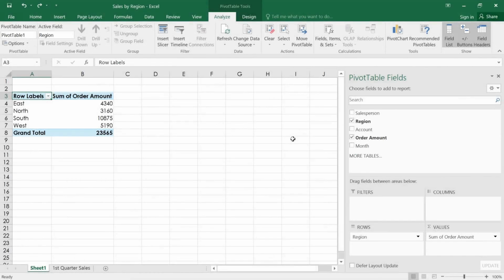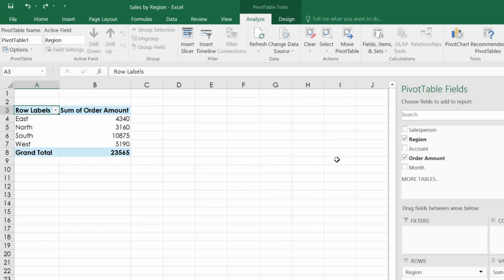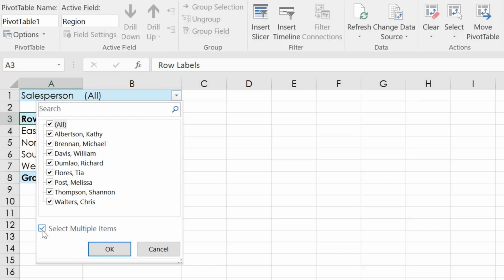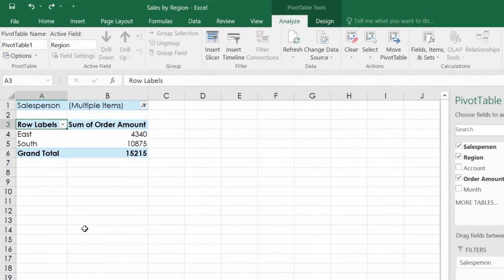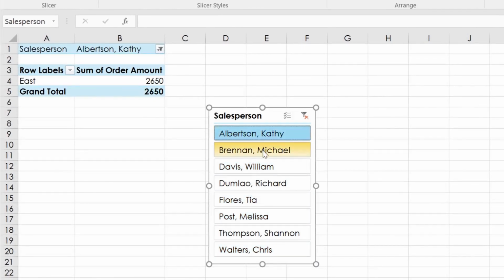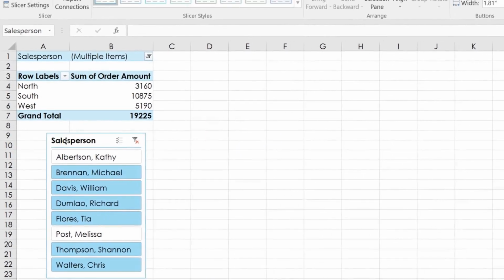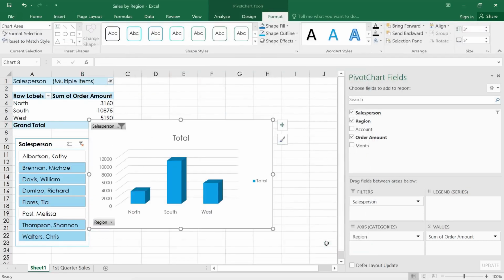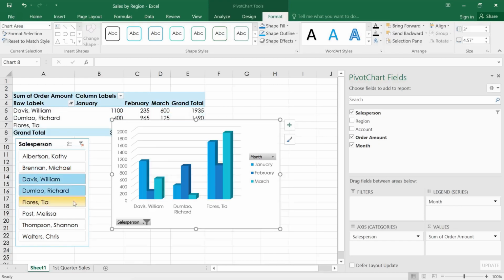26 Excel Doing More with PivotTables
Learn how to do more with PivotTables in Excel to better summarize data in Microsoft Excel.

As you learned in our previous lesson, Intro to PivotTables, PivotTables can be used to summarize and analyze almost any type of data. To help you manipulate your PivotTable—and gain even more insight into your data—Excel offers three additional tools: filters, slicers, and Pivot Charts.

Filters:
Sometimes you may want to focus on a certain section of your data. Filters can be used to narrow down the data in your Pivot Table, so you can view only the information you need.

Slicers:
Slicers make filtering data in PivotTables even easier. Slicers are basically just filters but are easier and faster to use, allowing you to instantly pivot your data. If you frequently filter your PivotTables, you may want to consider using slicers instead of filters.

Pivot Charts:
Pivot Charts are like regular charts, except they display data from a Pivot Table. Just like regular charts, you'll be able to select a chart type, layout, and style that will best represent the data.
Try using filters or slicers to narrow down the data in your PivotChart. To view different subsets of information, change the columns or rows in your Pivot Table.